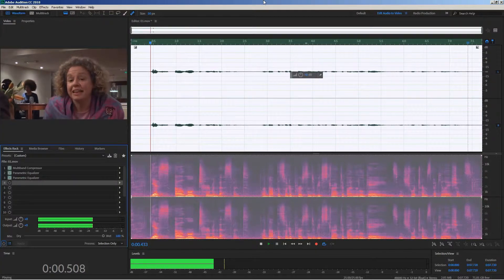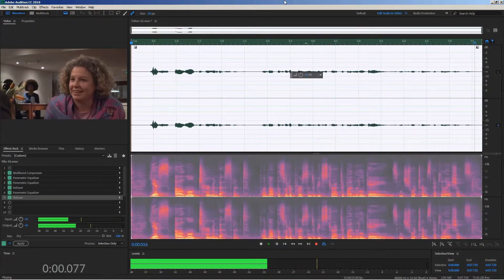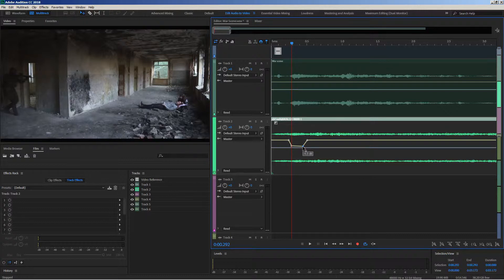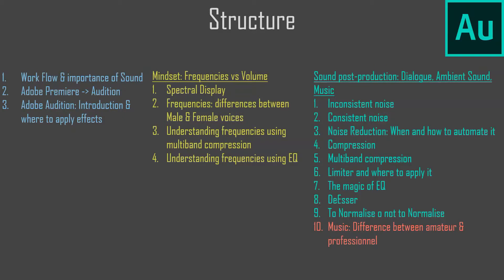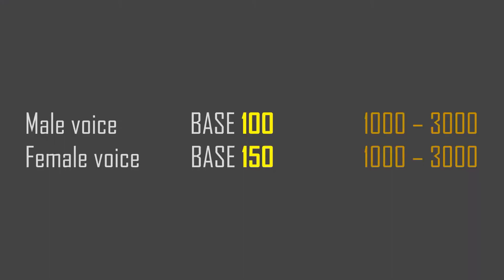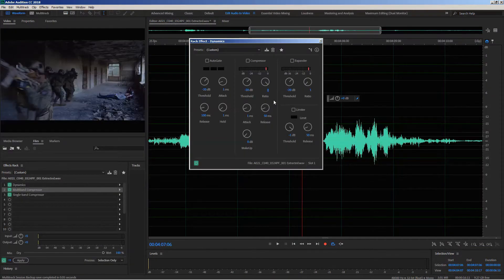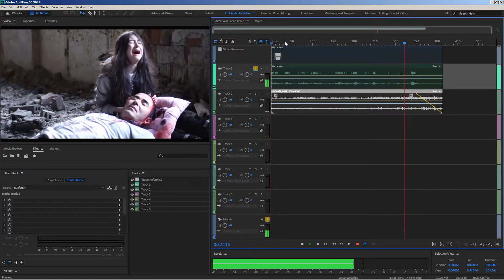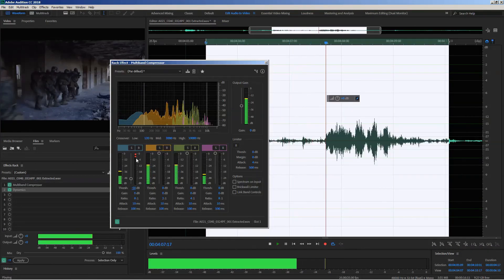Adobe Audition: Sound post-production for Film & Documentary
More than 5 hours of Sound goodness, in a complete course on Sound post production for film & documentary in Adobe Audition.
Do you know why most film and documentary submissions to festivals get rejected: AMATEUR SOUND!

50% of your film, documentary, interview, or clip is Sound, and at least 70% of emotions are in Sound.

It's not enough to remove some noise and tweak the volume of music to match dialogue to call it Sound Post-production.

It's a pity to spend so much time and money on the image of a project that will eventually be considered amateur of low quality, because of Sound.

You will learn professional Sound Post-production, even if you are a one man band filmmaker.

I'll teach you advanced techniques that are necessary, but I will simplify them for you. Techniques that will make you proud of your film project.

- I'll walk you through the workflow,
- how to take your Sound from Adobe premiere to Adobe Audition,
- the interface,
- how to organise your tracks,
- The differences between Male and female voices
- Spectral frequency display
- I will explain frequencies in detail
- noise reduction for inconsistent noise,
- 2 methods for consistent noise,
- and how to automate noise removal for several files
- Single-band compression,
- multi-band compression
- Limiter
- The magic of EQ
- DeEsser
- Normalisation
- and of course professional mixing of music with vocals
- before exporting your sound.

Let's make sound one of your strengths.